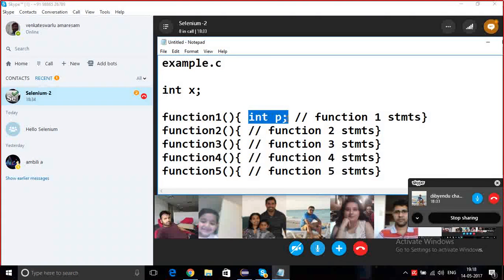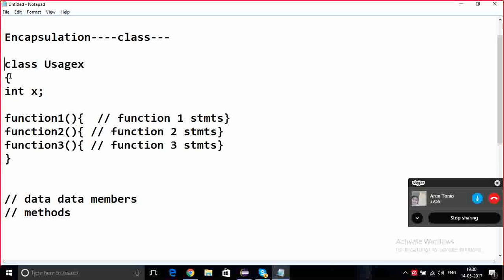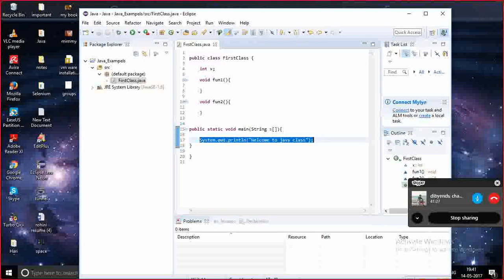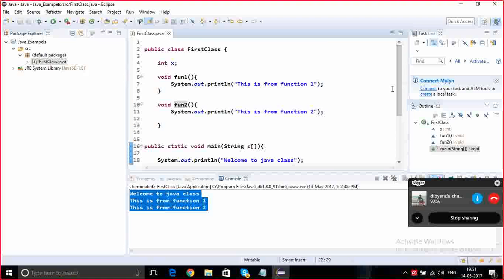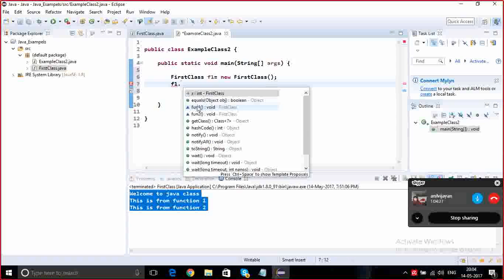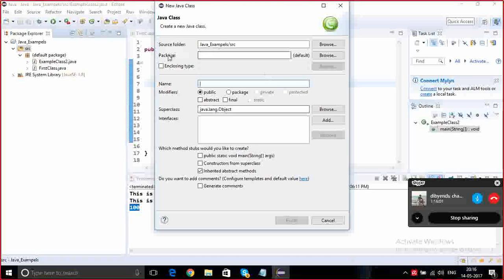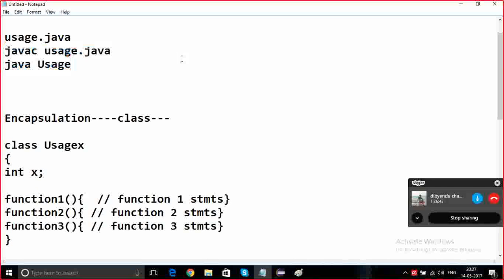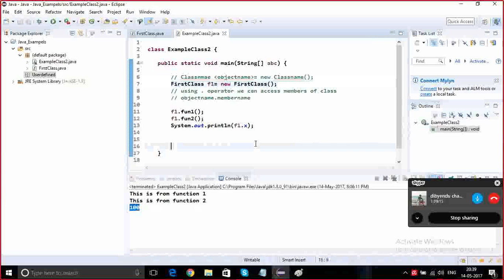Java Basics-1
Core Java Basics and Introductions to Selenium-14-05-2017